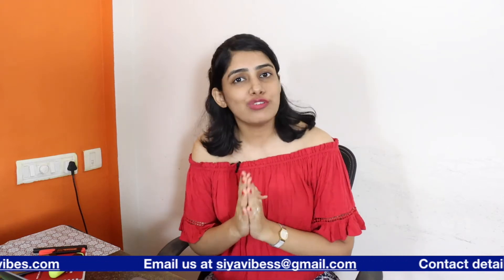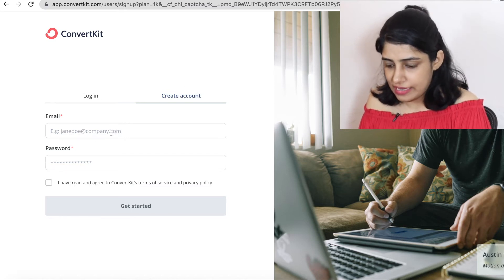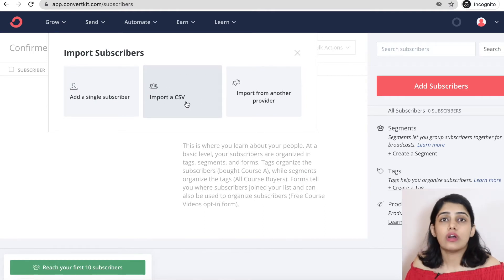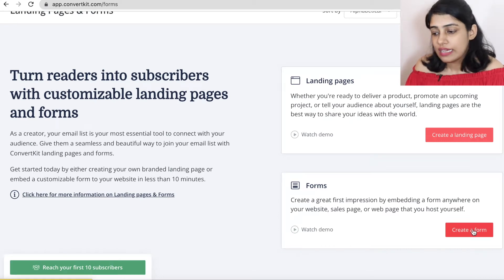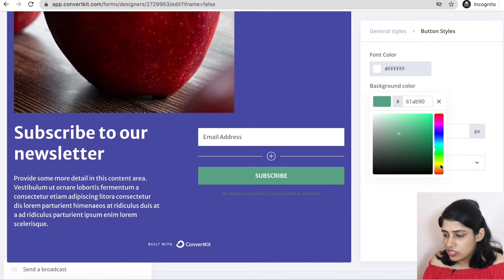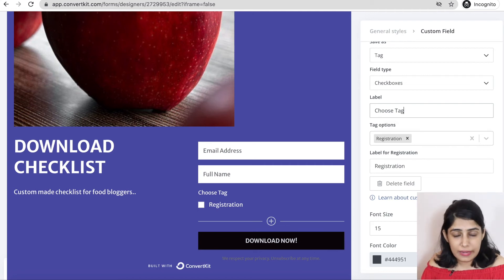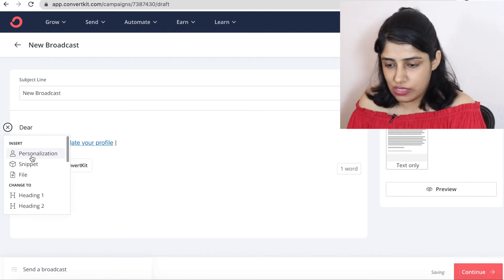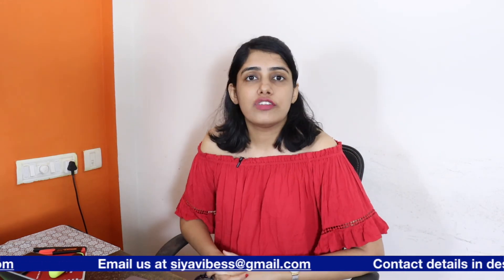Send customised Business Emails & collect email ids for FREE | CONVERTKIT tutorial for beginners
(if you have budget, start with paid versions which gives much more features!)

In this video, I show you how can you send customised emails to your business client. Learning how to send customised emails can be really helpful. You can continually sell to them, bring them back to your website, market products efficiently

This video helps you step by step on how to build an email list on your website, how to build an email list without website, and how to create an email list in general.
I have shown step by step tutorial for Convertkit.
Watch and learn how you can also get your first 1000 email subscribers for free.

The free app serves various purposes and is one of the productive business growth apps. So come let’s make the best use of it by watching this Convertkit tutorial.

Time Stamps:
0:00 How to send bulk mails?
0:47 Getting started with Convertkit
2:33 Adding email ids
4:20 Collecting new email ids
8:16 Sending emails

Recommended Books:

FINANCE:
The Intelligent Investor
Rich Dad Poor Dad
Financial Planning

BUSINESS:
Business Adventures
Good to Great
The 4 hour work week

Productivity:
The 5am club
Atomic habit
7 Habits of highly effective people

Equipment I use for filming:

Mini tripod
Gorilla pod
Ring light (Alternative to softbox- I don’t use this)
SD card for camera
Card reader